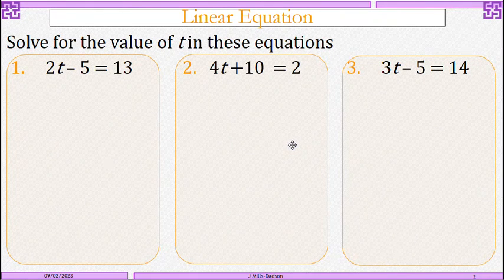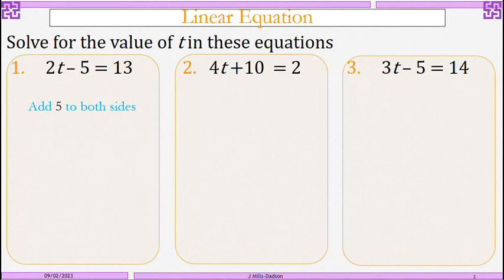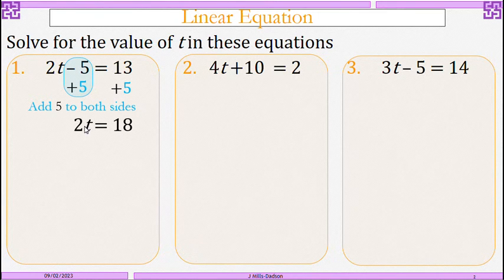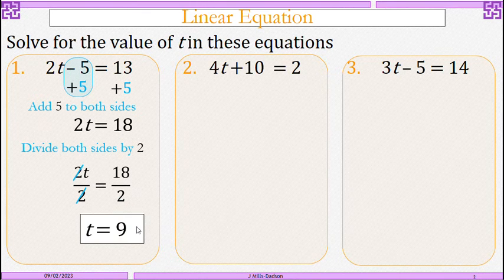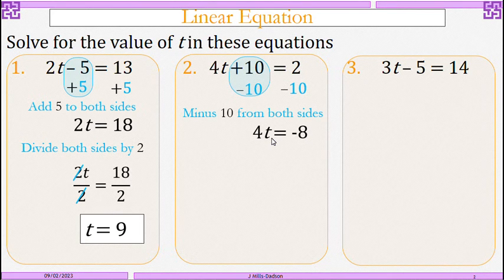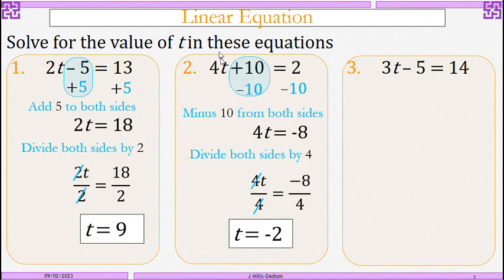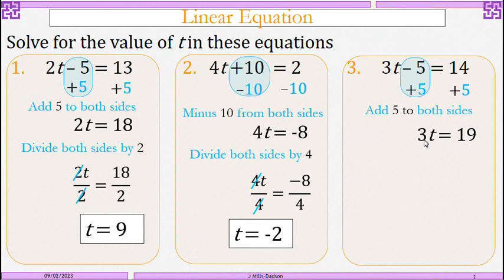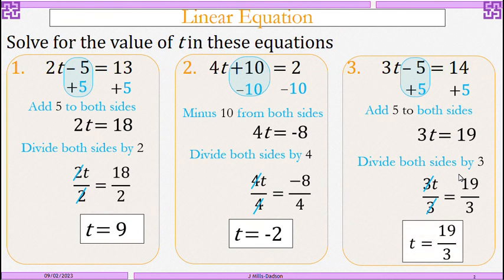Linear Equation Part 1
Step by step animation using balancing method of solving Linear equation.